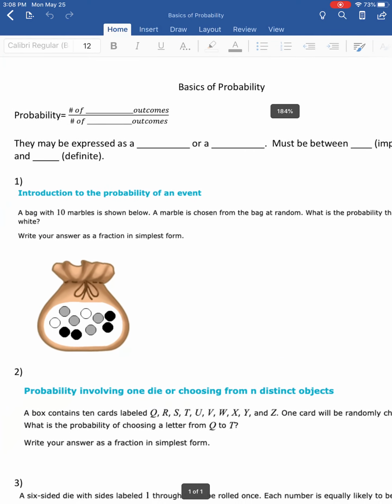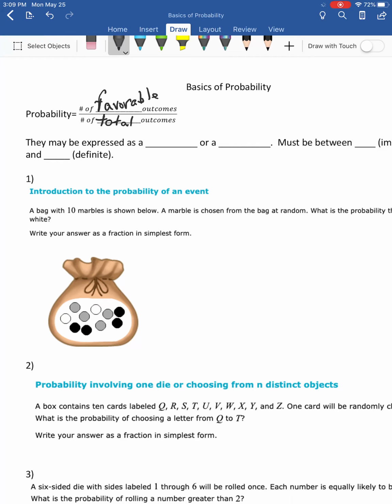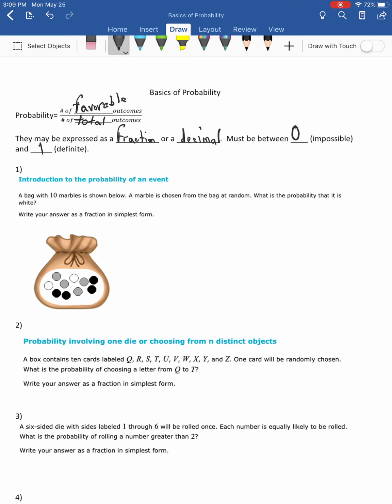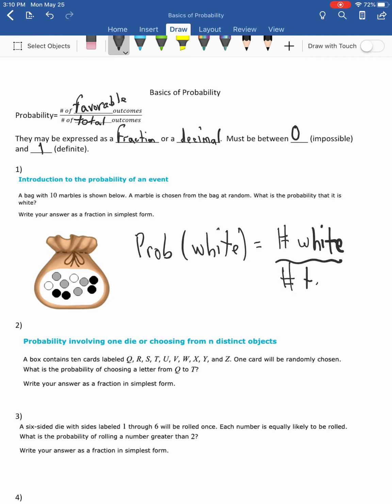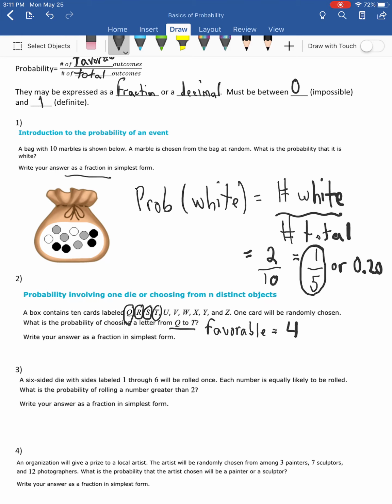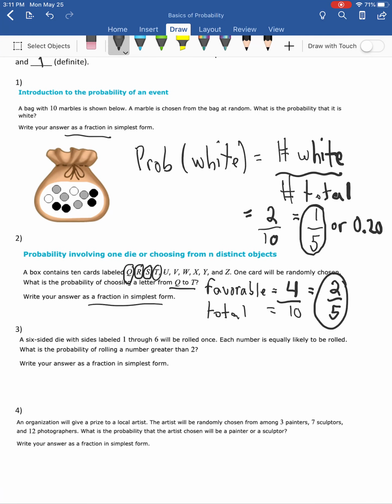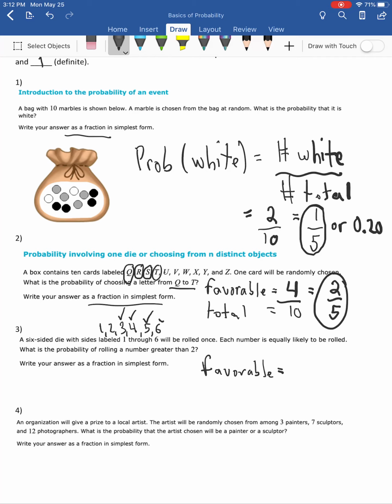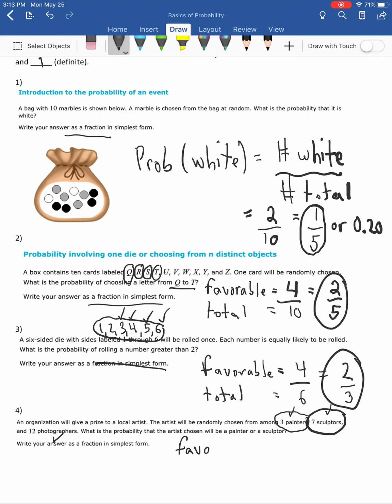Basics of Probability